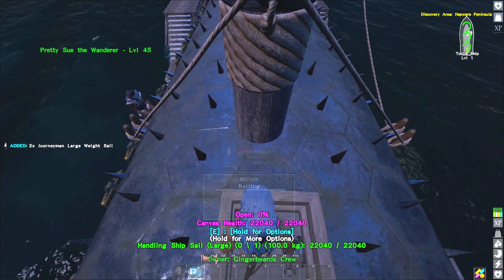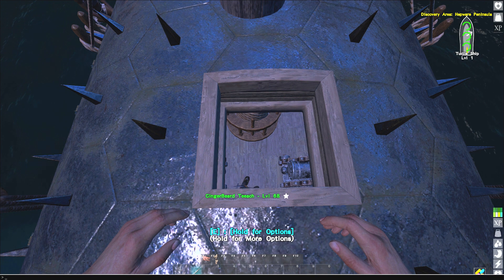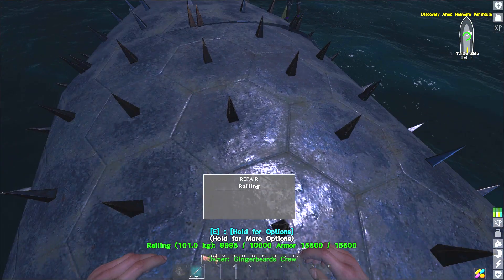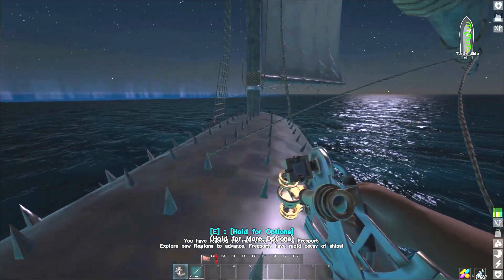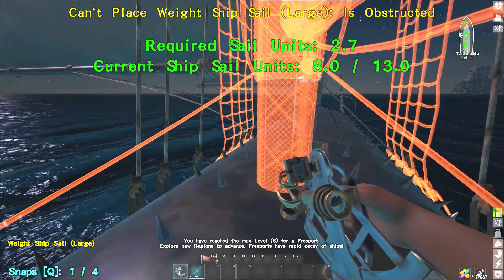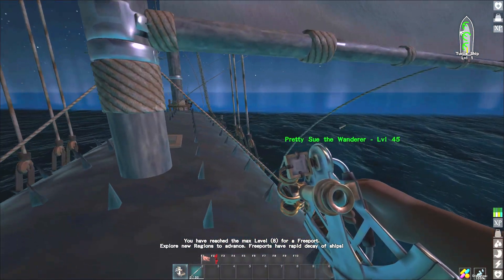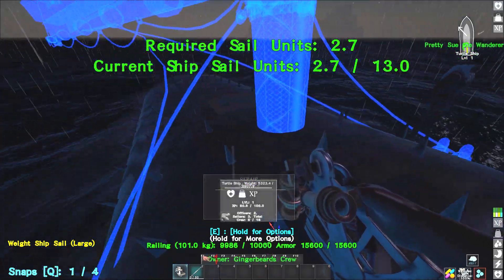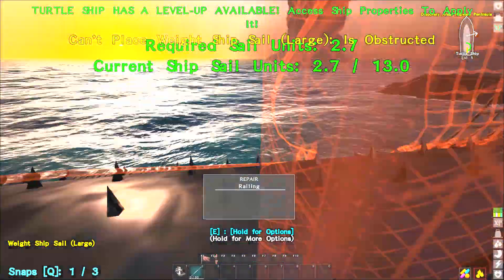Atlas PTR Testing - Turtle Ship Sails 8-Dec-2021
Showing the issues with turtle ship sails for the bug reports.